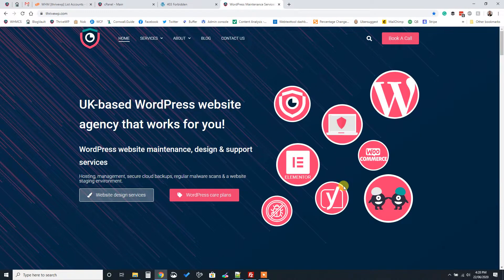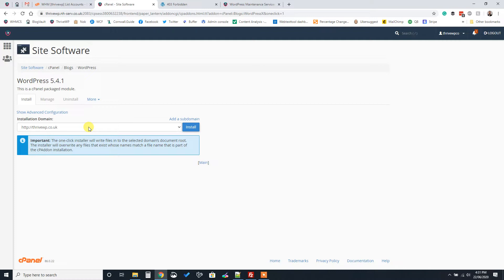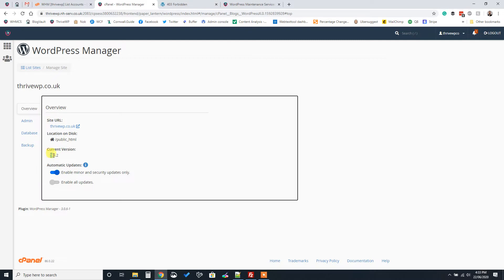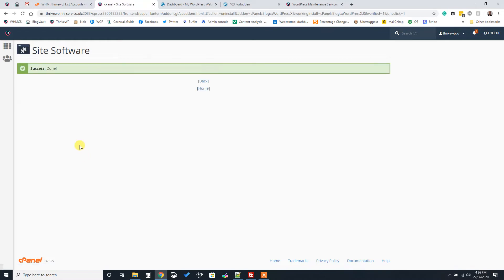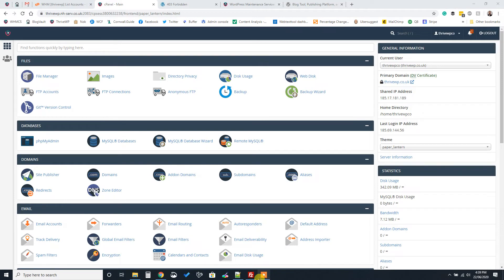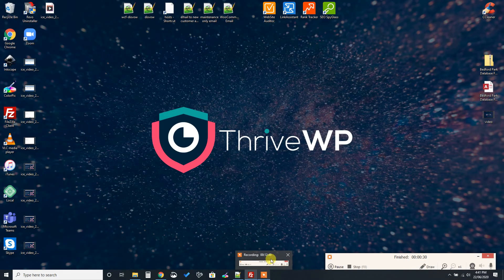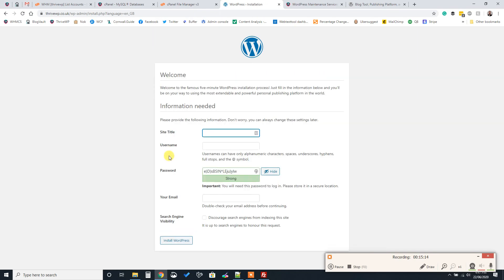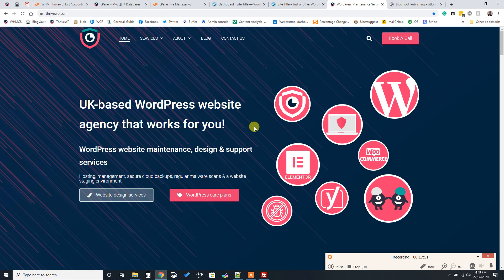How to Install WordPress - Step by Step from downloading the files to installing the database & more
Learn how to install WordPress with our step by step guide. We'll walk you through one-click installers & installing WordPress manually via FTP

Follow along with us and you will learn how to install WordPress all by yourself! I look at two methods here. Going the manual route will give you a better understanding of what all the different parts or a WordPress website do but either method works.

⏰ Jump to the section you need with these timestamp links.
One-Click Install Option 0:46
Manual Option Via FTP 8:06

👋 Do you have any questions, tips, or ideas about installing WordPress? 👋

About Us:
ThriveWP is a service dedicated to helping WordPress website owners manage and maintain their websites. Not only do we provide free youtube tutorials on many WordPress subjects, but we also offer ongoing WordPress maintenance and care plans, hosting and design.